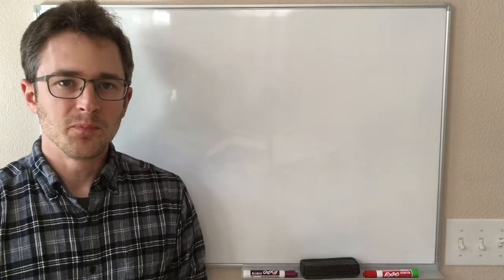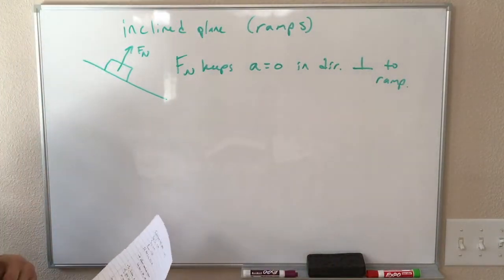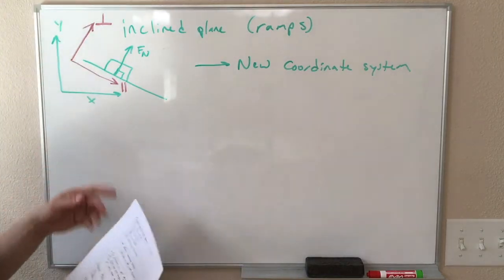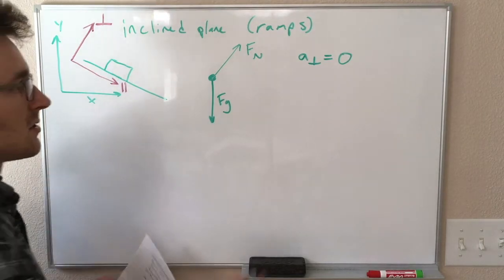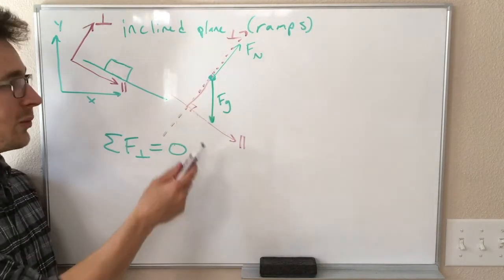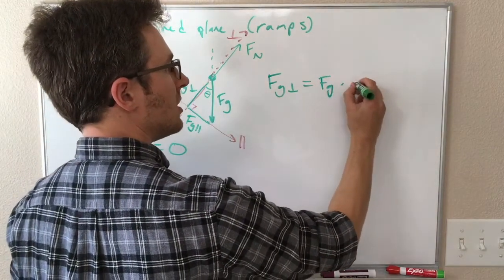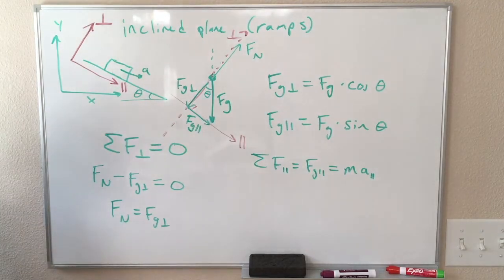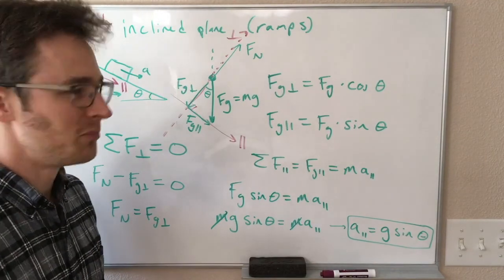Physics 106 Lecture 2.9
Inclined planes (ramps)

0:00 Intro
1:55 Parallel vs perpendicular
3:57 New coordinate system and axes
6:53 Free body diagram and Newton's 2nd law
12:51 Components of gravity
16:12 Acceleration on frictionless ramp